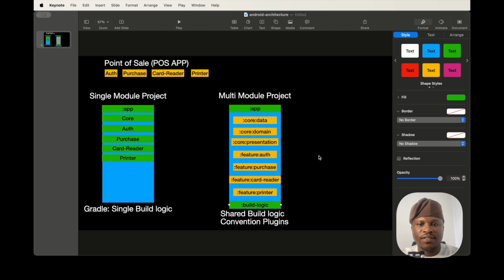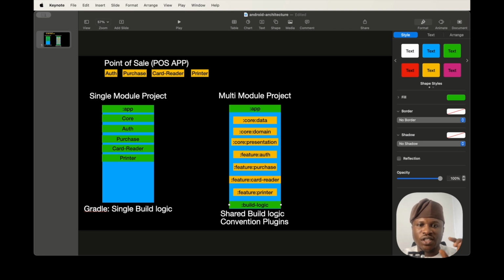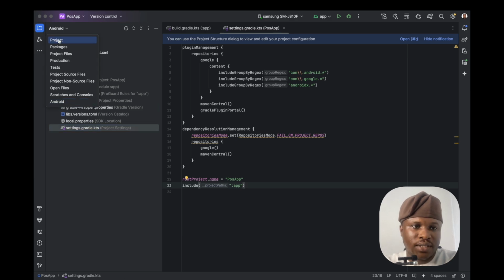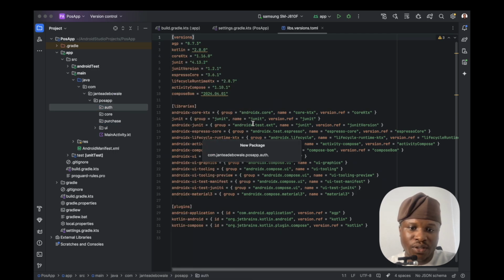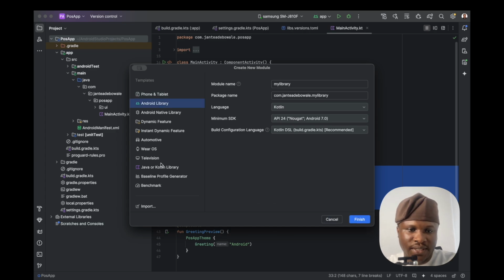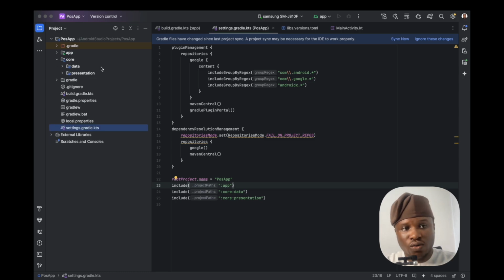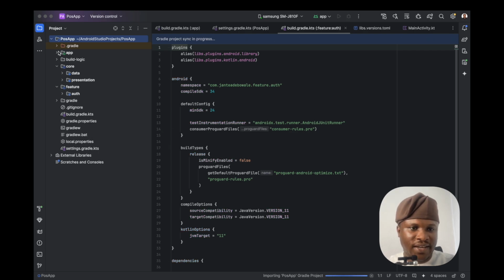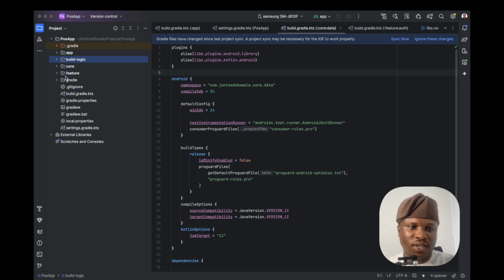Understanding Android App Architecture: Single vs Multi Module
In this video, we dive into Android app architecture, comparing Single Module and Multi Module project structures. Whether you're building a simple app or scaling a large codebase, understanding the right architecture can make a huge difference in maintainability, build speed, and team collaboration.